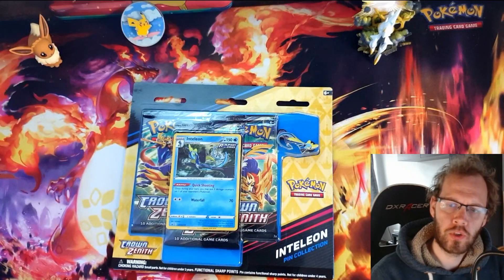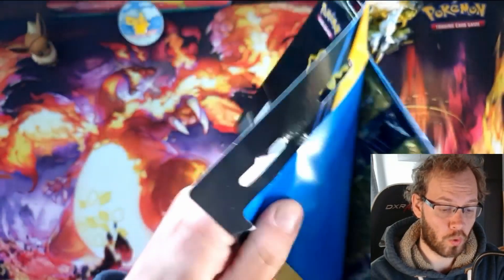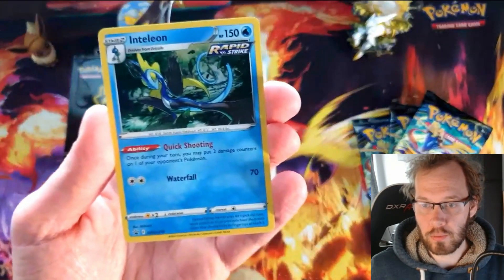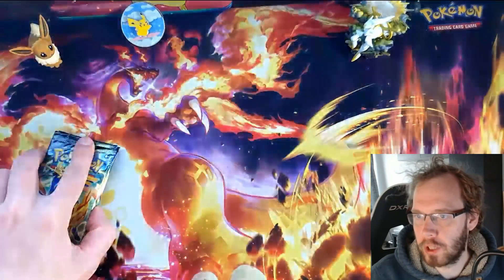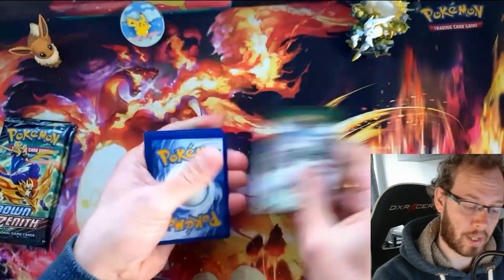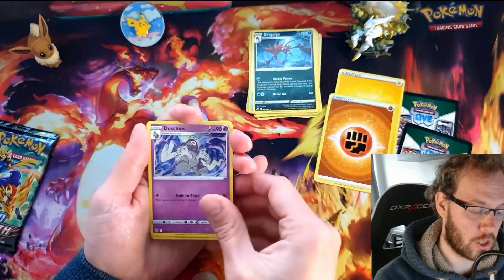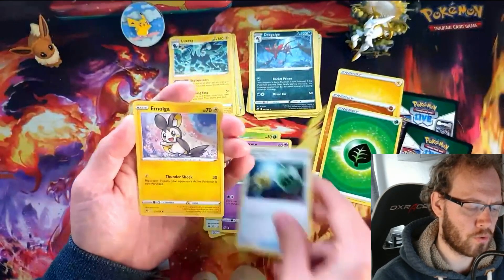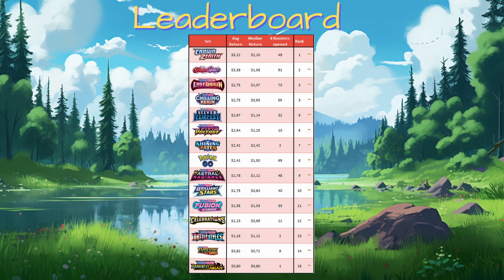Inteleon's Crown - the Pokemon Experiment #74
A nice piece of Crown Zenith here, the inteleon pin collection!

Trying to find out what the average value is of every booster of Pokemon cards, the hard way. And of course completing a wonderful collection! This is the Pokemon Experiment.

Socials and streaming

Streaming gaming every sunday at 13:30 CET on twitch